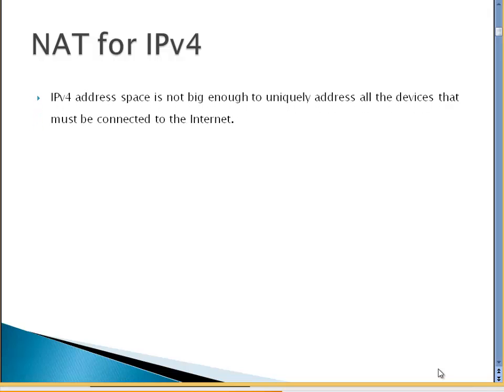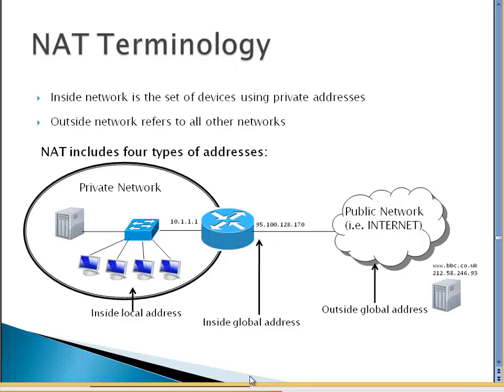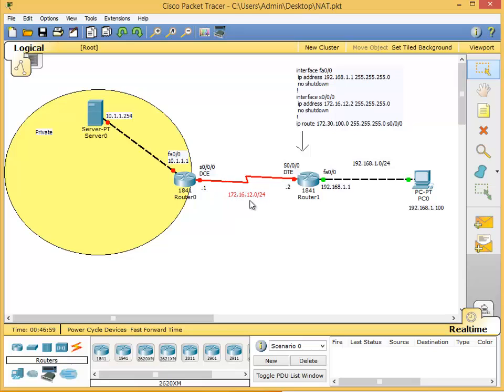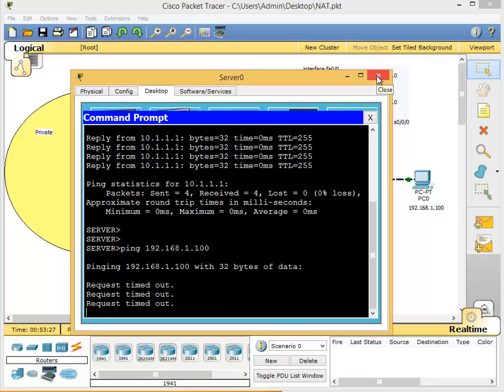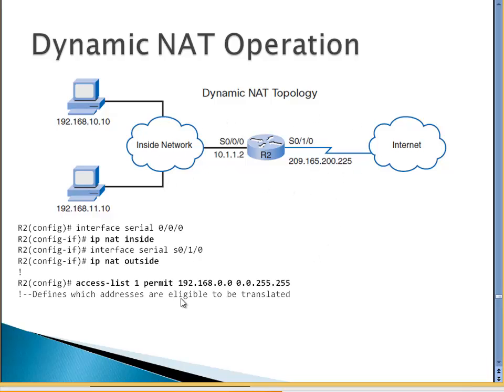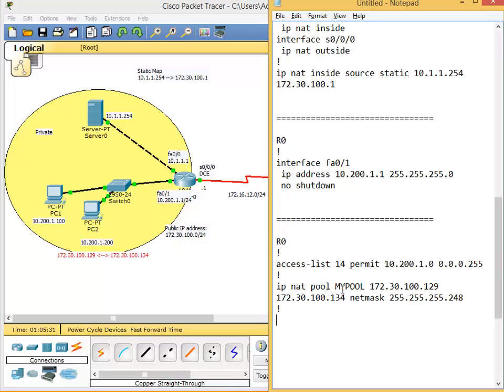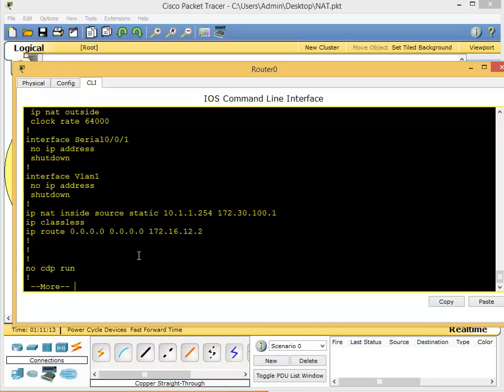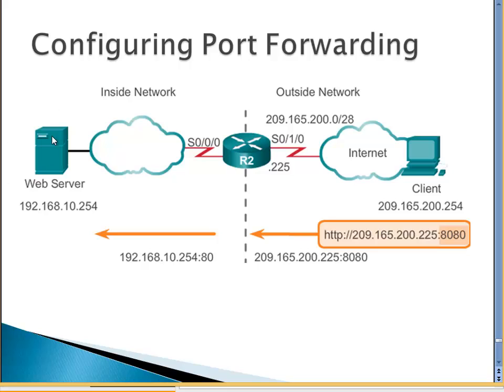NAT (Network Address Translation for IPv4) CCNA Chapter 5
Chapter 5 Network Address Translation for IPv4, NAT

04_Connecting Networks